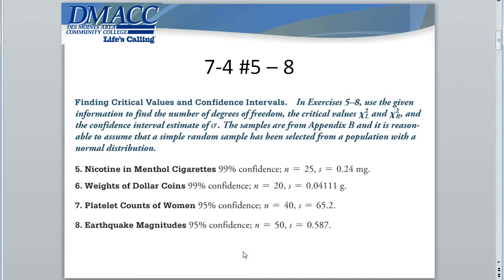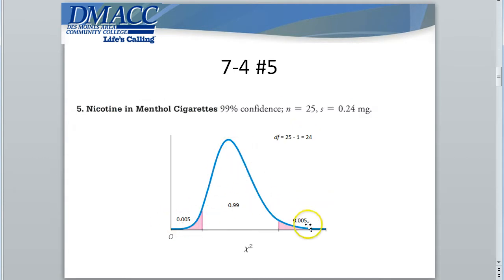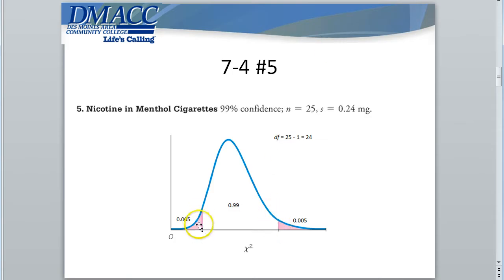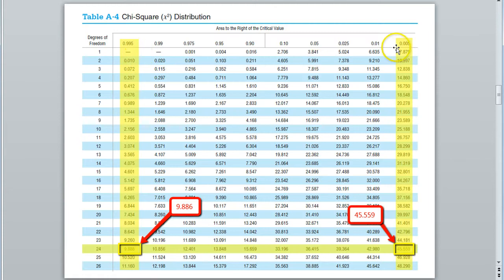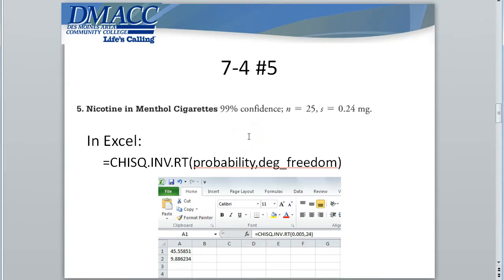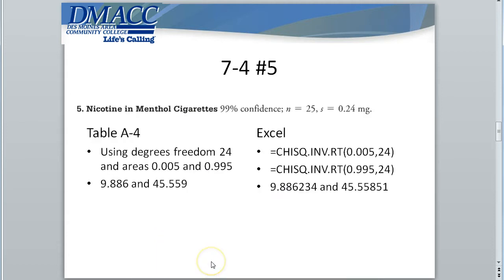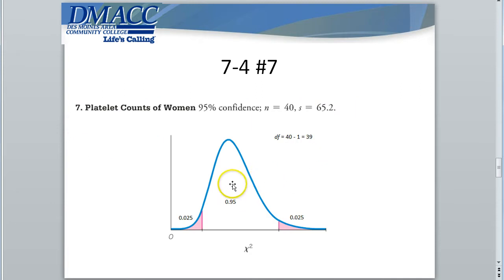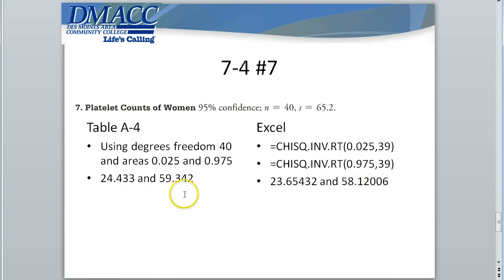Finding Critical Values Using the Chi-Squared Distribution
A couple problems are used to demonstrate how to find critical values using Table A-4 from your textbook and Microsoft Excel